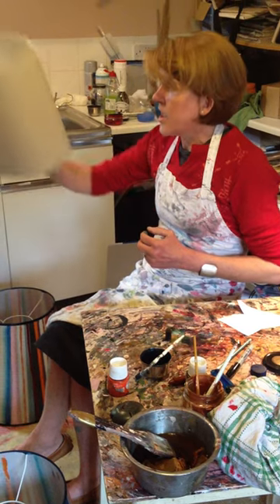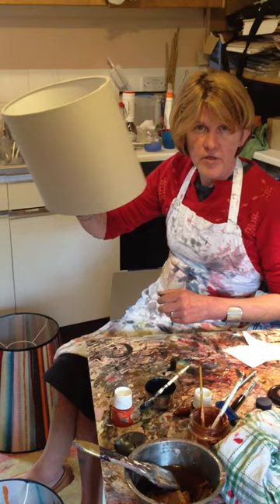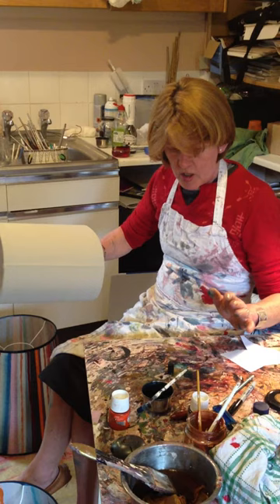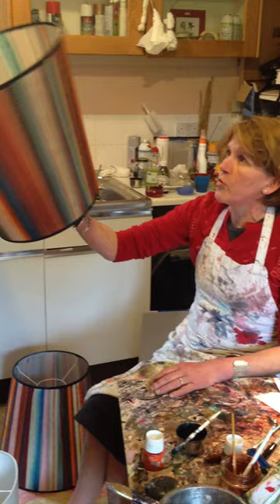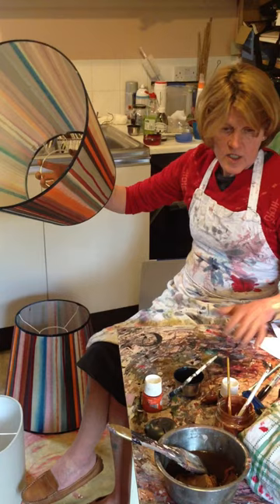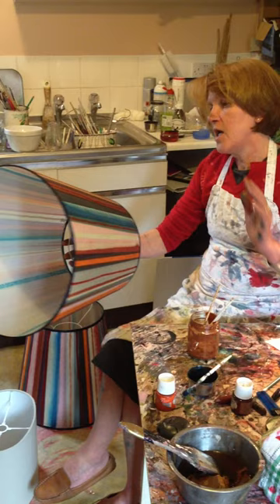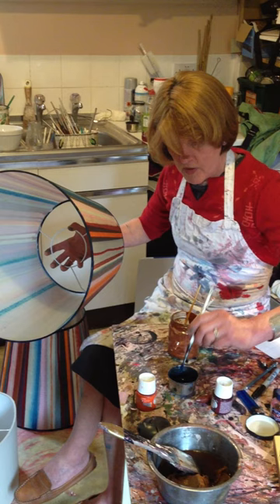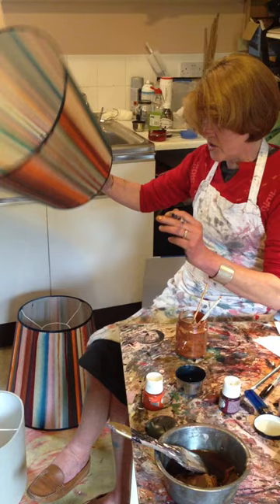How To Hand Paint Lampshades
Helena Barrowcliff - lampshade artist - gives top tips for painting your own lampshades.